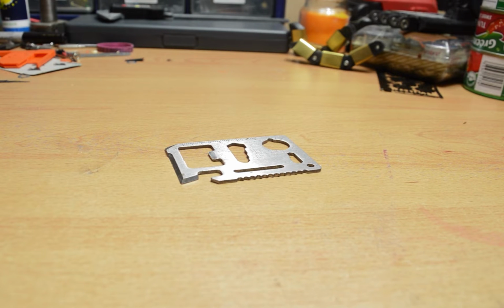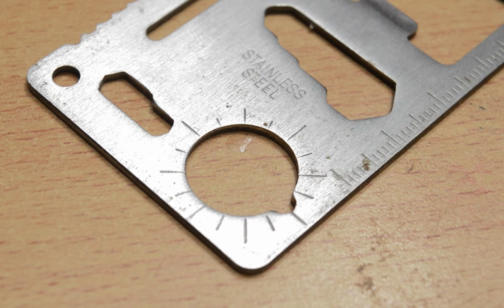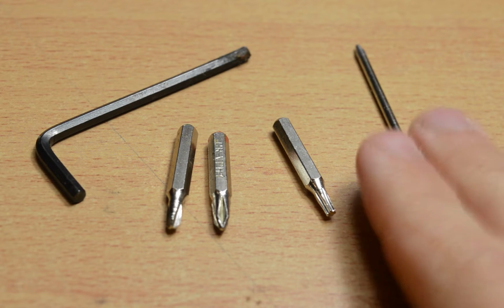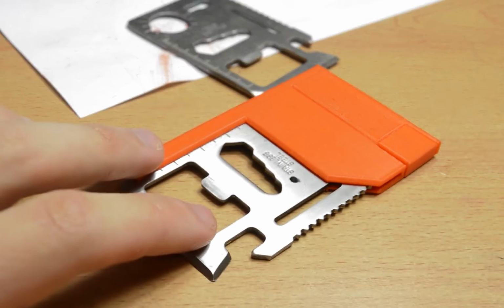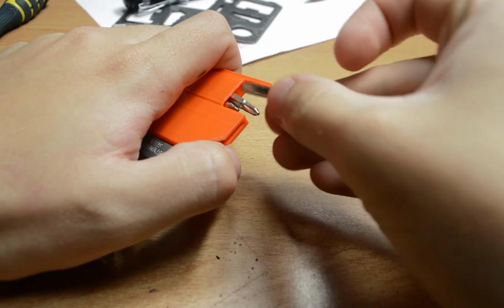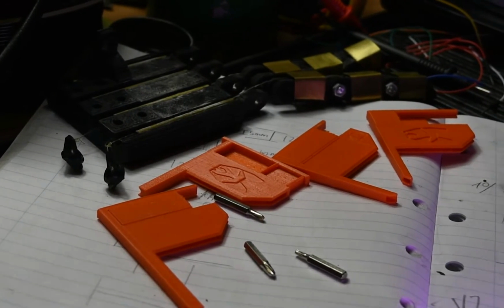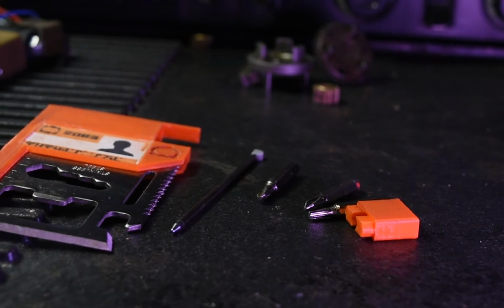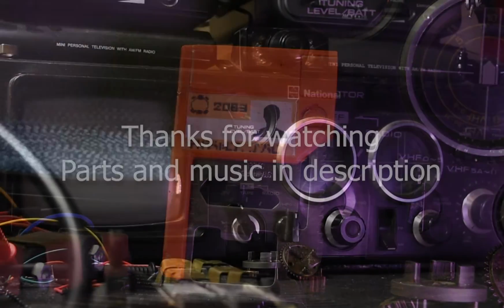Upgrading a Cheap Multi-tool with 3D Printing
So recently ive started doing something I never thought id do: Using one of those rubbish $2 card multitools. But I saw room for improvement, which is what this video is about.

DOWNLOADS

1- I feel like partying right now

2- strange stuff by Matt Harris

My name is Chris, I am a 3D printing hobbyist from australia. I dont really specialise in anything specific, but 3D printed tools and tabletop accessories are some things youll probably seen quiet often. I do all my 3d printing on a Ender 3, which I highly recommend as a budget printer. Currently I only run 1 printer but I hope to expand that in the future. Recently acquired a photon 0 to do resin printing with. I like to share all my 3D printing ideas for free although I do plan to sell stuff in the future. Most of my projects will be mostly 3D printed with a few non printed components included, these can often be found on ebay. I actually use the cheapest filament I can get for all my projects, again I hope to change this in the future.